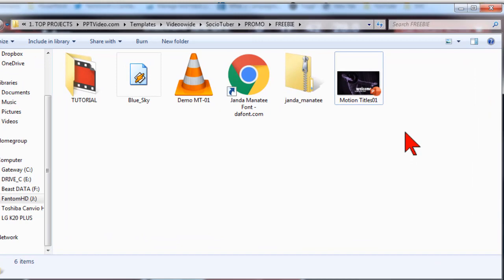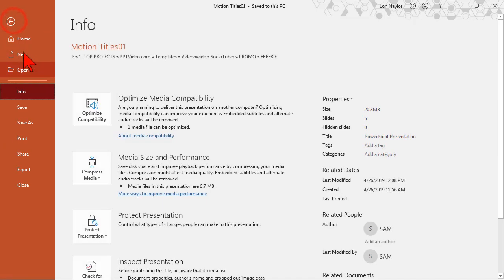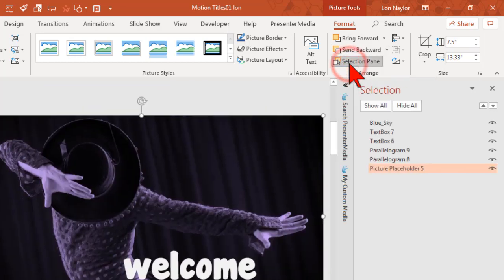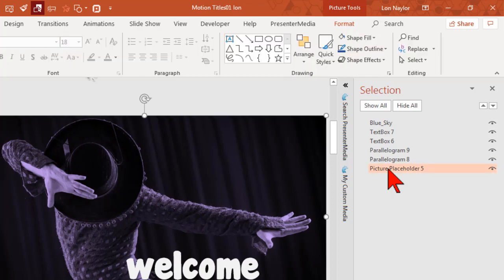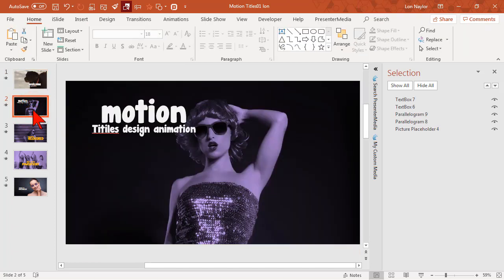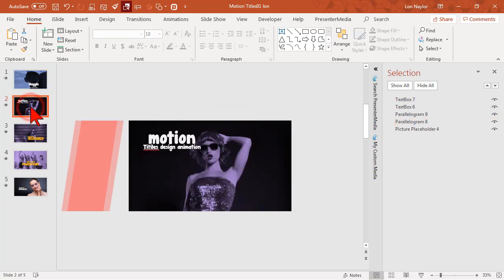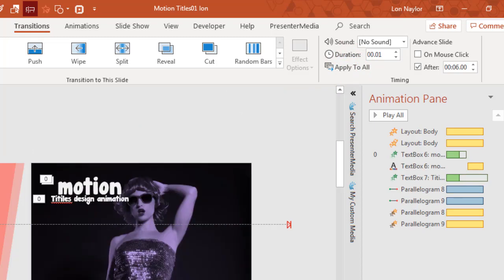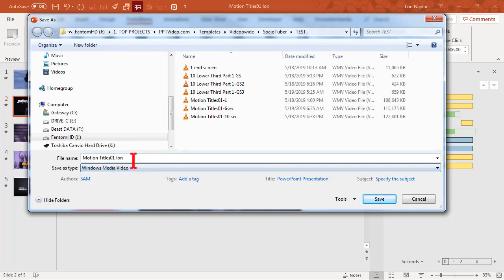SocioTuber Free PowerPoint Template & Tutorial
- Get all the SocioTuber template PLUS White Label PLR Rights BONUSES.

Get LOTS more free templates & tutorials in my PowerPoint Video Newsletter

SocioTuber Details
Here's another free PowerPoint video template for you!

This one comes from the SocioTuber collection from Videoowide.
SocioTuber gives you the opportunity to easily create attention-grabbing videos targeted at your audience to increase views, likes, and subscribes on your YouTube Channel.

Here's what will you get:

Module 1# 5 Opener Video Templates
Module 2# 12 Logo Reveals Templates
Module 3# 30 Lower Thirds Templates
Module 4# 12 Transitions Package
Module 5# 10 End Screens Package
Module 6# 10 Side Info Video Style
Module 7# 12 Motion Title Video Style
Module 8# 10 YouTube Branding Cover Templates
Module 9# 25 Thumbnail Templates
Fast Act. Bonus 2: 10 Frame Video Placeholder Package
Fast Act. Bonus 3: Music Audio/Track Library

And I also scored a big WHITELABEL and PRIVATE LABEL RIGHT bonus for you.
• 23 Instagram Banner Templates in Powerpoint (Whitelabel License)
• 11 Instagram Video Promo Templates Powerpoint (Whitelabel License)
• 6 Poster Templates in Powerpoint (Whitelabel License)
• 8 Promo Instagram Video Templates (Whitelabel License)
• 4 Facebook Cover Video Templates in Powerpoint (Whitelabel License)
• 10 Modern Facebook Cover Templates (Whitelabel License)
• 10 Modern Logo Opener Video Templates (Whitelabel License)
• HD Motion Background in Powerpoint (Whitelabel License)
• 10 Mockup Device Photo Templates in Powerpoint (Whitelabel License)
• 10 Banner Ads Templates in Powerpoint (Whitelabel License)
• 6 Instagram Banner Templates in Powerpoint (Whitelabel License)
• 6 Social Story Banner Templates in Powerpoint (Whitelabel License)
• 10 Roll Up Banner Templates in Powerpoint (Whitelabel License)
• 8 Business Name Card Templates in Powerpoint (Whitelabel License)
• 80+ Business Corporate Slide Templates (Commercial Lisense)
• 90+ High-Converting Buttons (Commercial Lisense)
• 6 Ebook Cover Templates In Powerpoint (PLR)
• 6 Facebook Cover Page Templates In Powerpoint (PLR)
• 10 Set Banner Ads Templates In Powerpoint (PLR)
• 60 Social Media Cover Templates In Powerpoint (PLR)
• 10 Instagram Banner Templates In Powerpoint (PLR)
• Video Promotion Templates (PLR)

Not only can you use these in your personal and commercial projects, but you can even sell the PLR content and keep the profits.

Lon Naylor